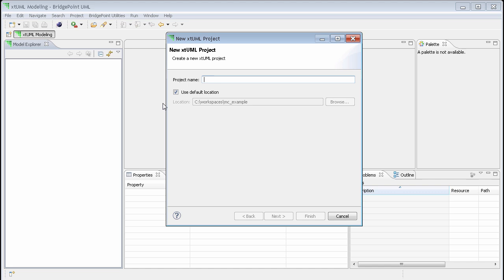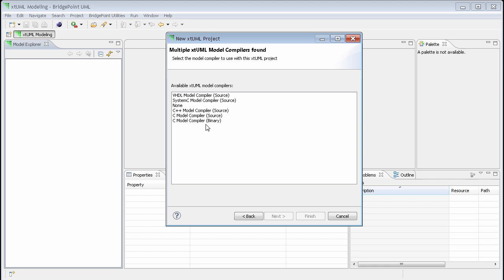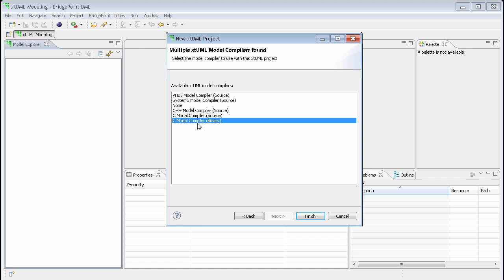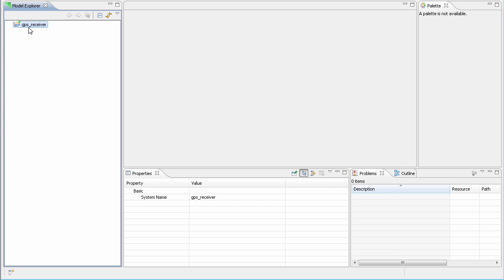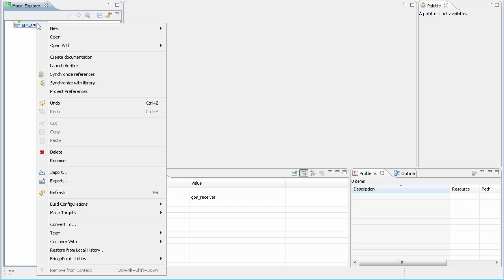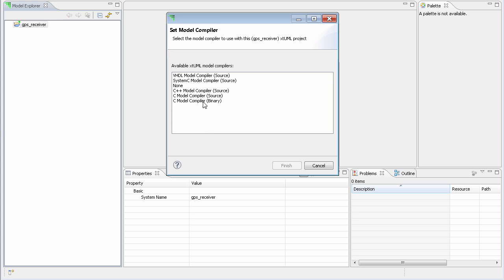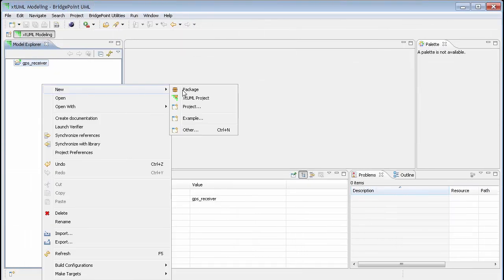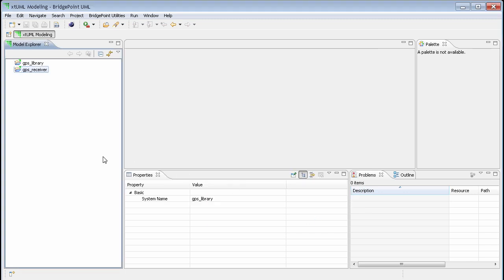How to Set and Change the Active Model Compiler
When a xtUML project is created, a model compiler is selected.  The selection can be changed later.  This video shows how this works.